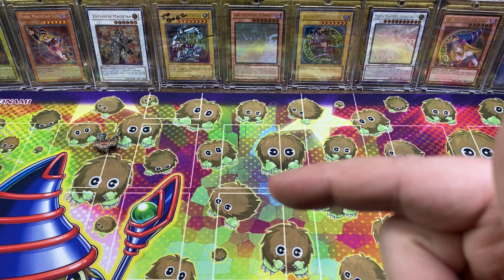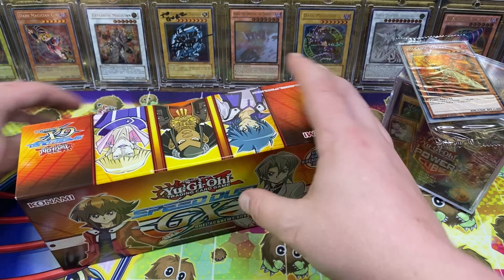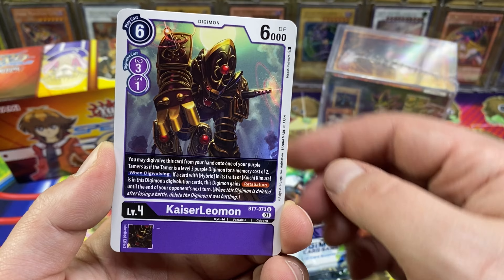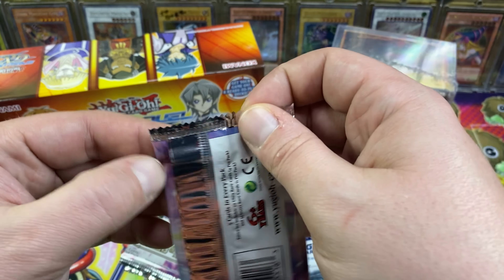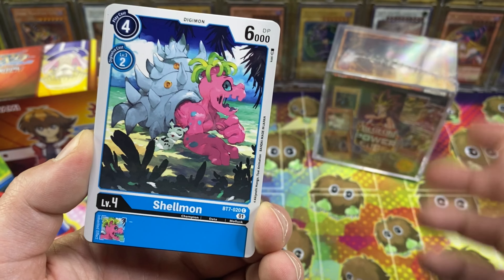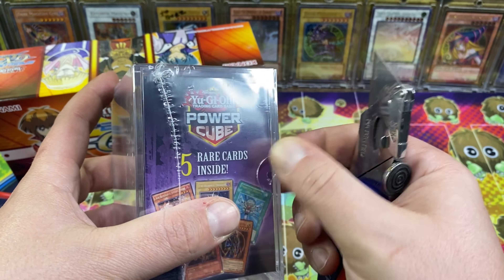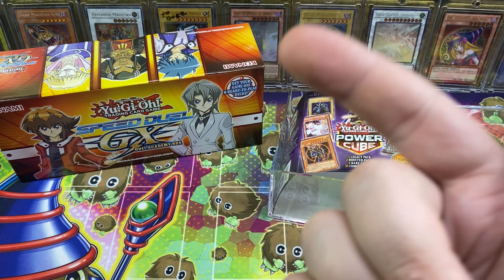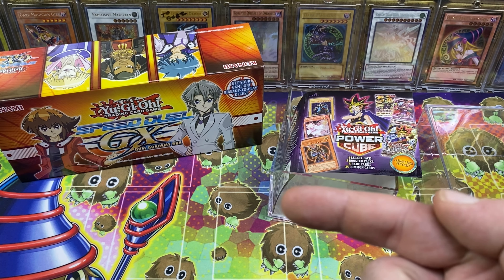YuGiOh! Products I’ve Never Opened Before! + Giveaway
LINKS!

Winners will be announced on my Instagram!

Prices shown are from current TCGPlayer listings